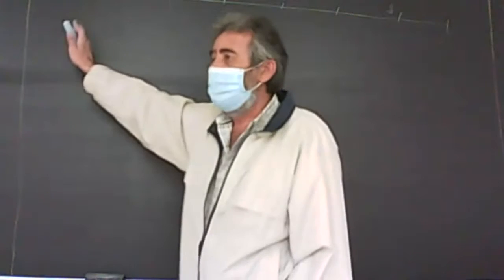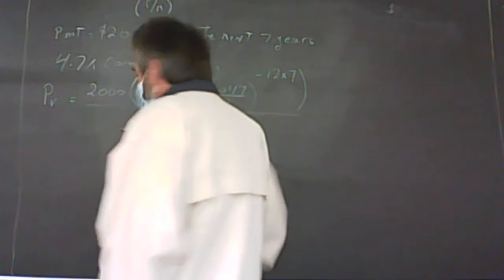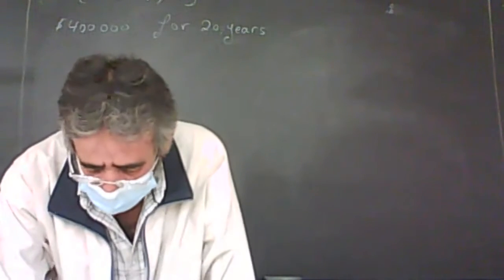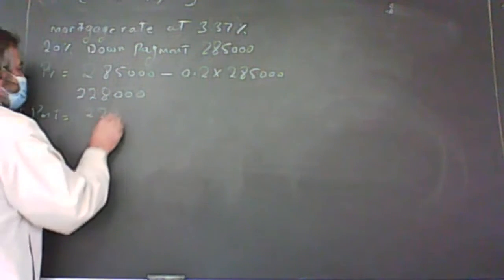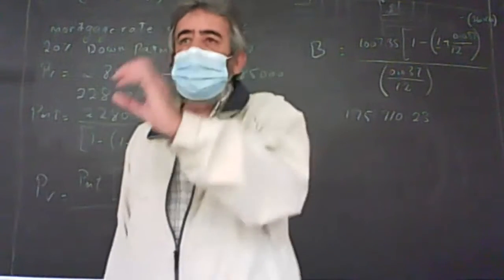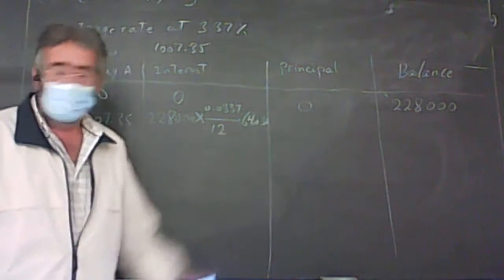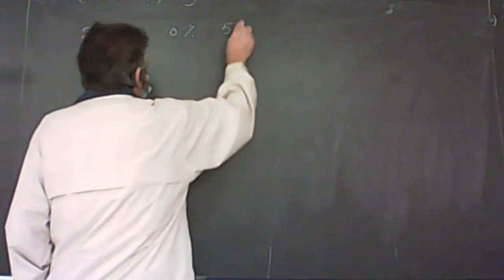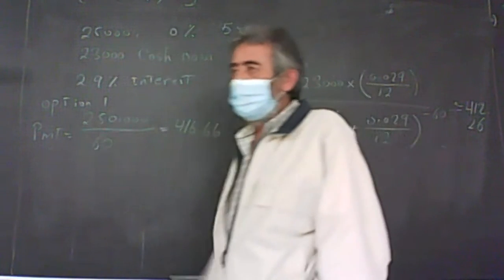annuity present value and payment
calculating present value of an annuity given payment and calculating payment given present value